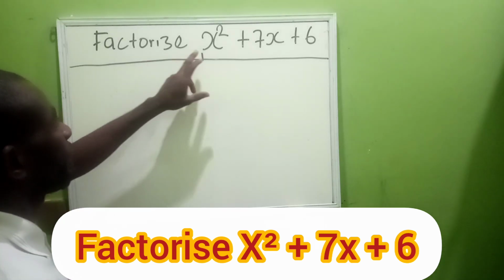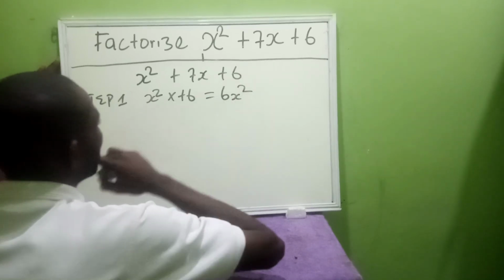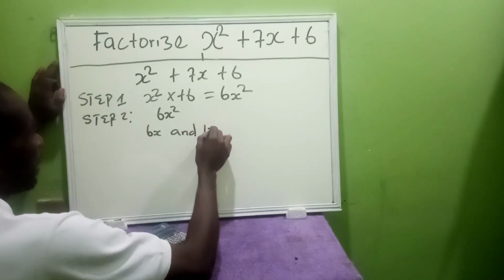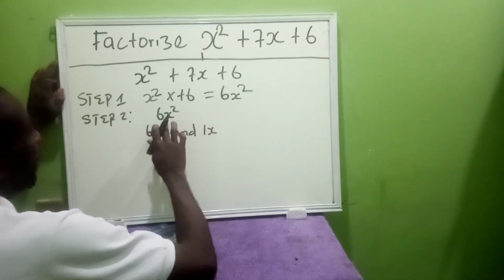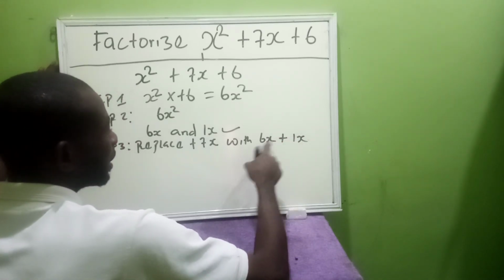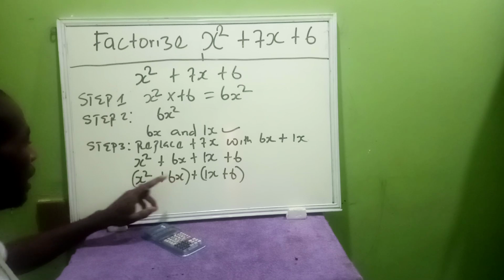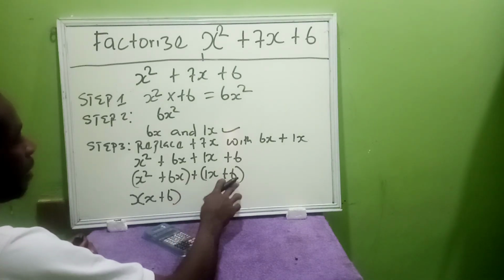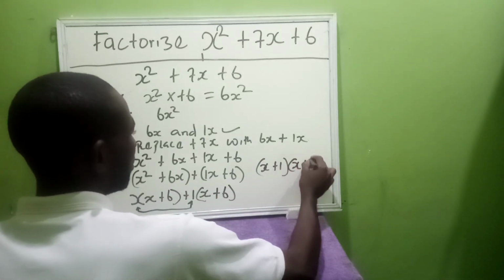How to factorise X² + 7x + 6 For beginners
"Factorising x² + 7x + 6 made easy!

Can you factorise the quadratic expression

 Watch till the end to find out!

x² + 7x + 6 = (x + 1)(x + 6)

Learn how to factorise quadratic expressions with ease! 📚